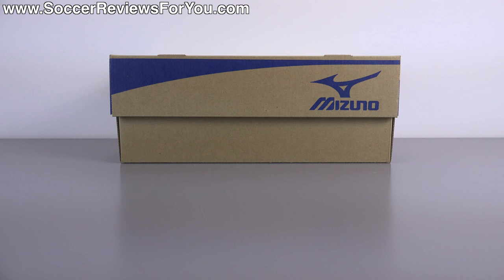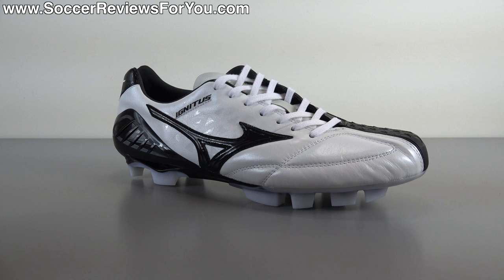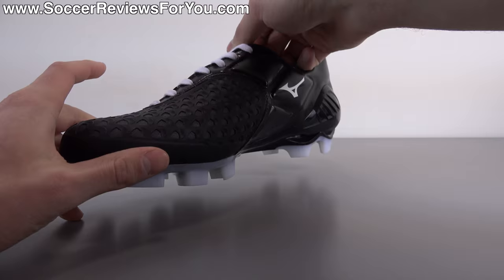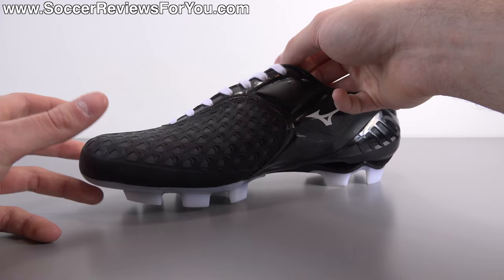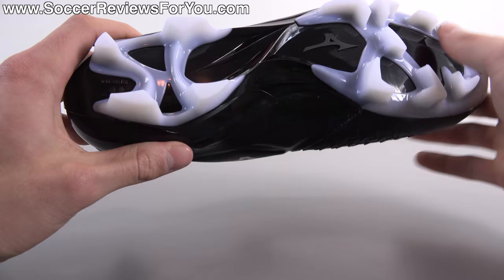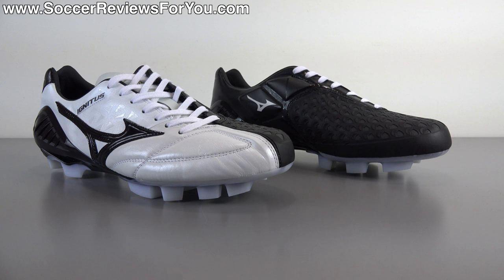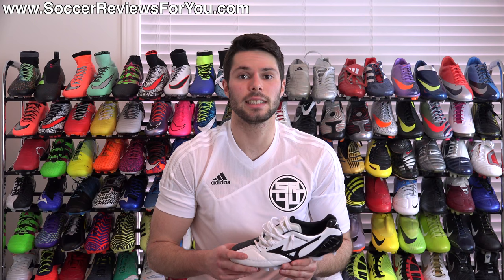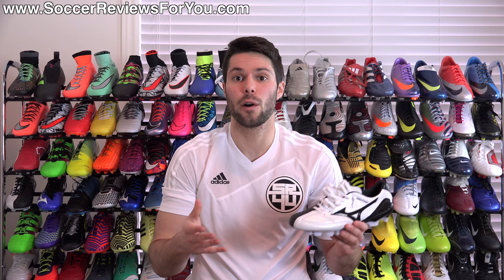Made in Japan Mizuno Wave Ignitus 4 - Review + On Feet